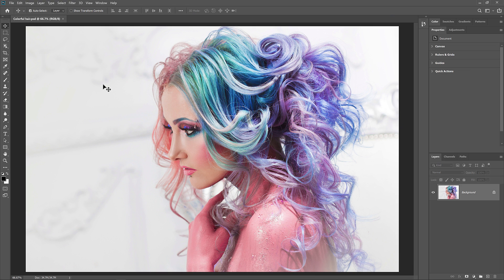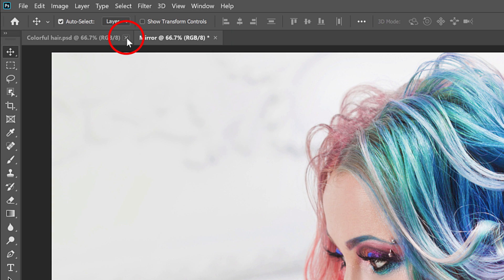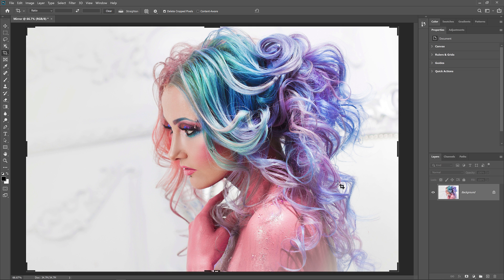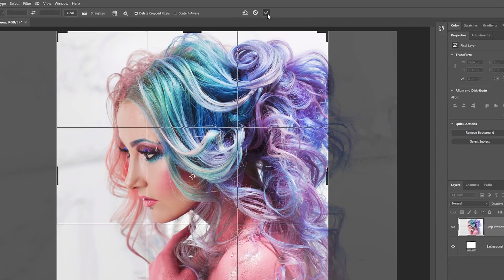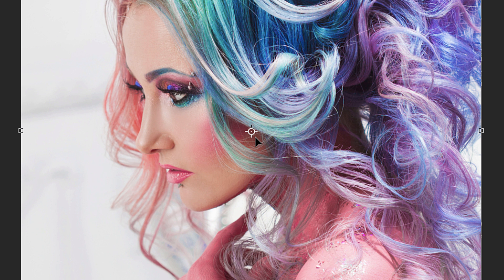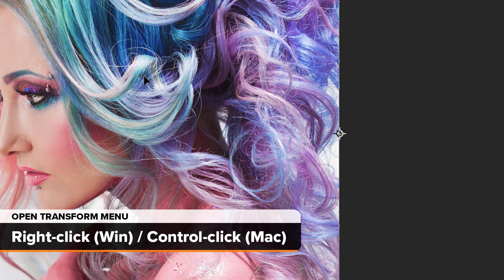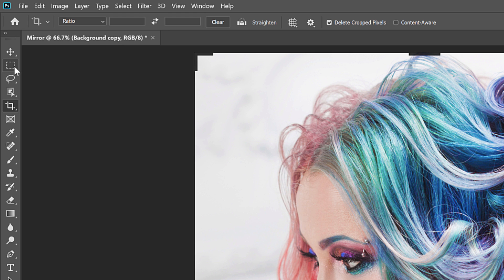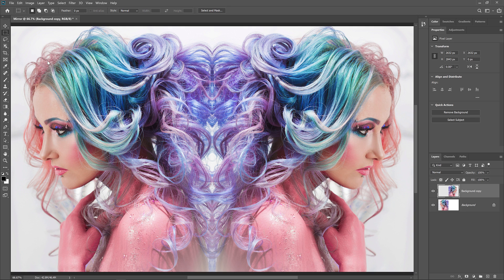How to Mirror an Image in Photoshop - Fast & Easy!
Learn the fastest way to mirror an image in Photoshop to create fun symmetrical designs from any photo!

This is an update to my original Mirror Image Effect video, and this time I show you an even faster and easier way to flip and mirror an image. These all new steps take only a few minutes from start to finish and work with any recent version, including Photoshop 2023.

►  Video chapters:
0:00 - Intro
0:31 - Step 1: Open the image
0:36 - Step 2: Make a copy of the Photoshop document
1:09 - Step 3: Crop the image to the mirror point
2:06 - Step 4: Make a copy of the Background layer
2:18 - Step 5: Open Free Transform
2:29 - Step 6: Drag the reference point to a side handle
3:01 - Step 7: Flip the image horizontally
3:42 - Step 8: Choose Reveal All